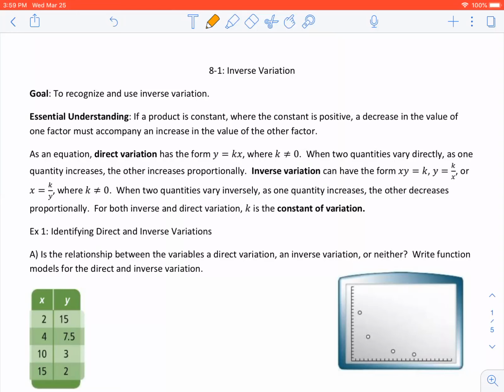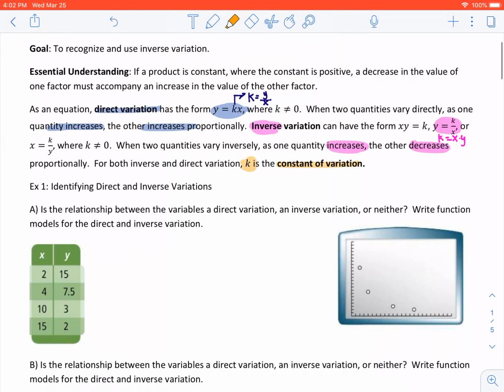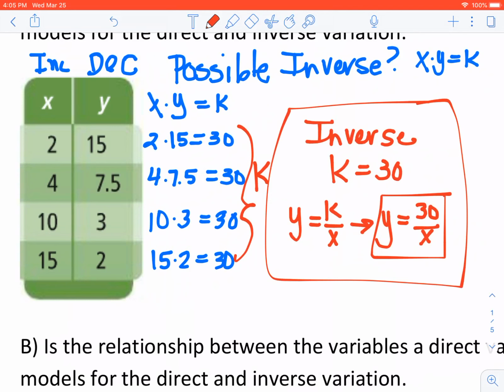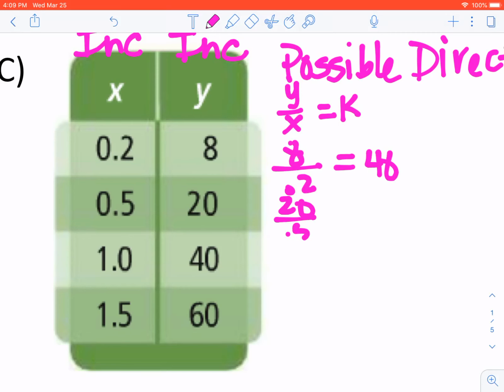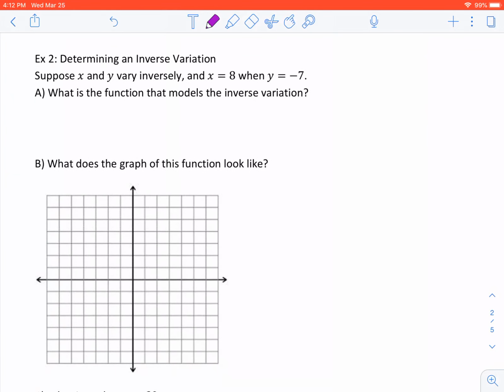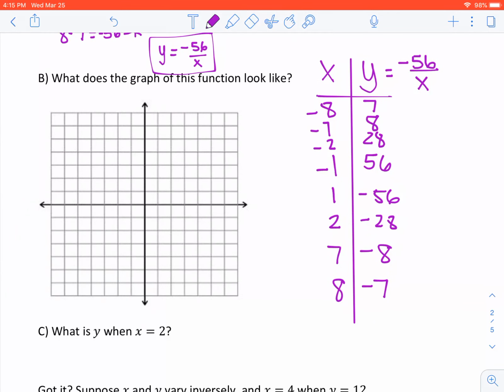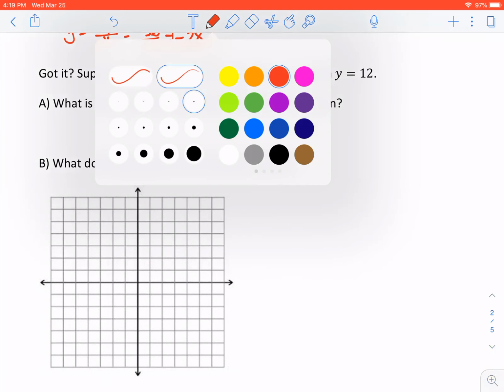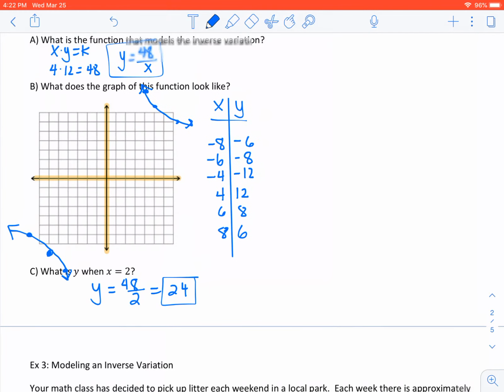Section 8-1: Inverse Variation (Alg 2)